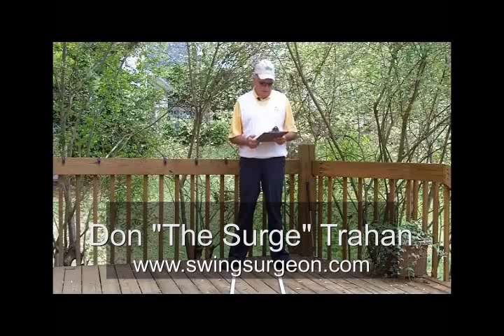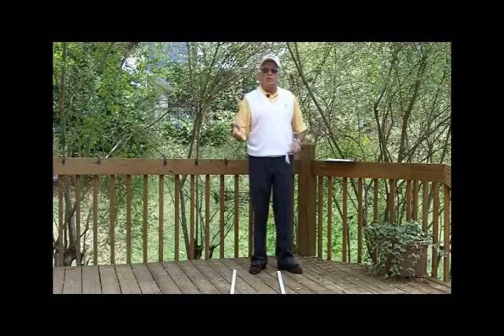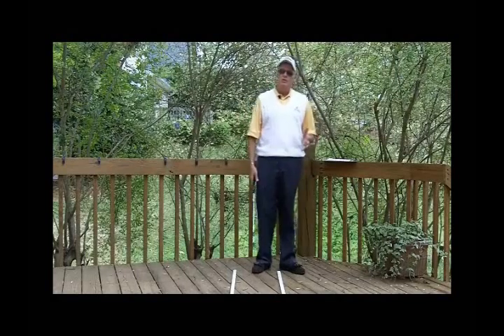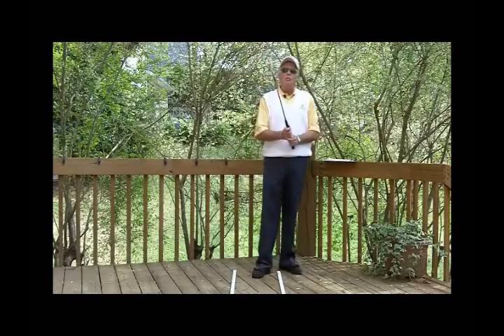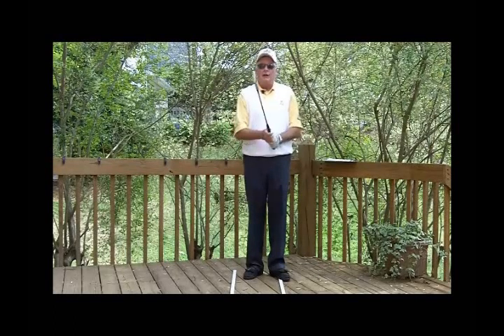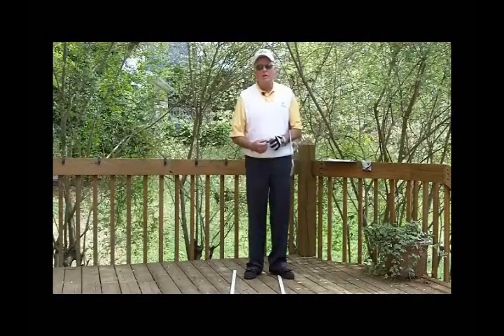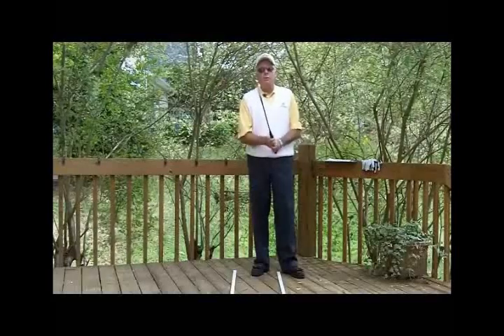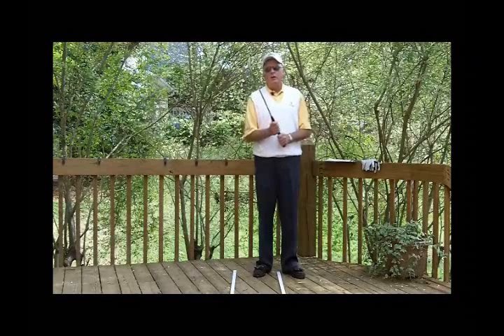What the golf glove tells